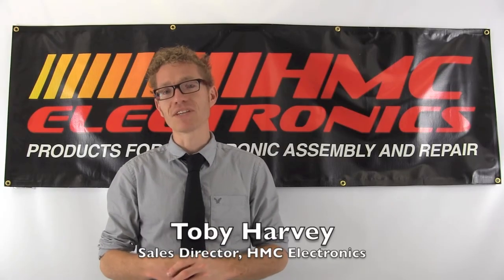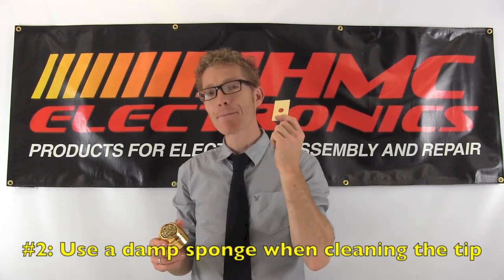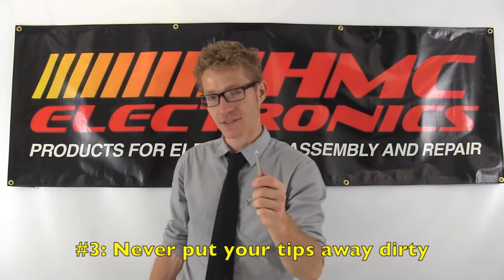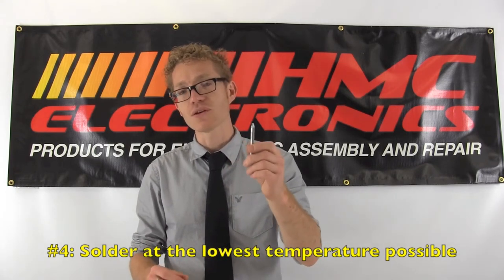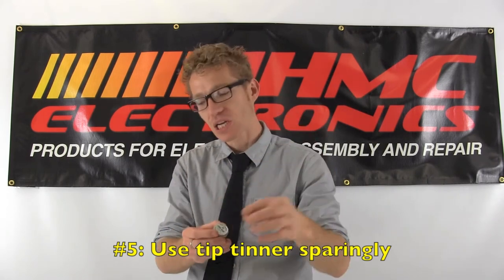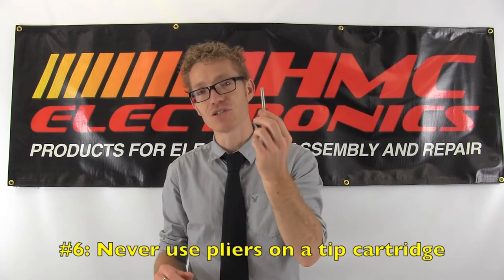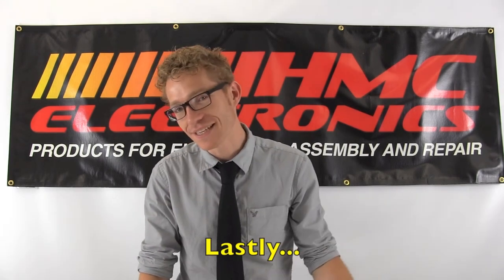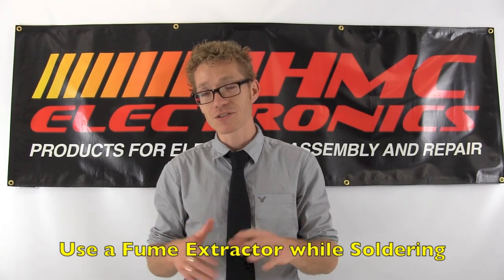HMC's Tip Tips: 7 Ways To Extend Your Soldering Tip Life